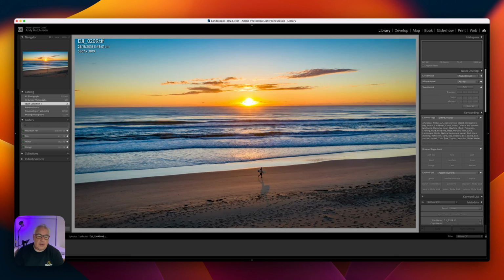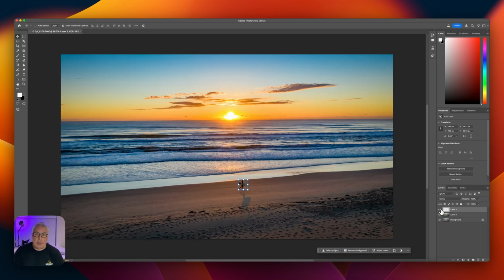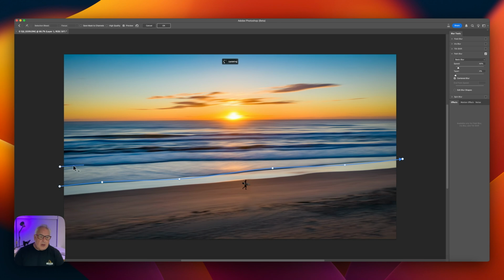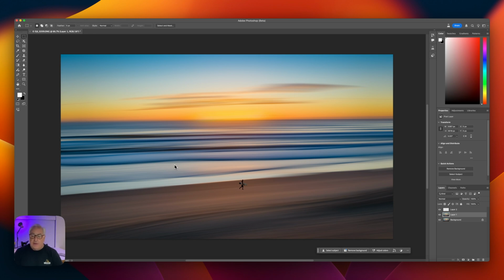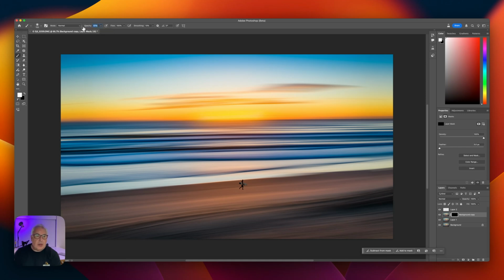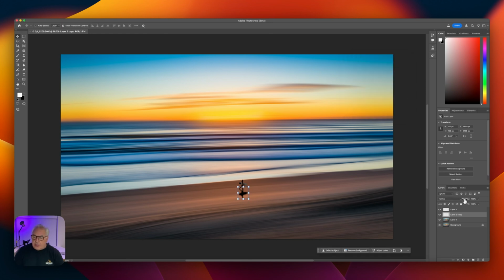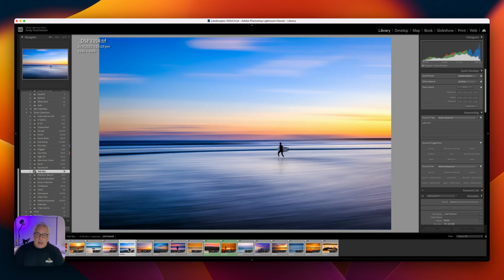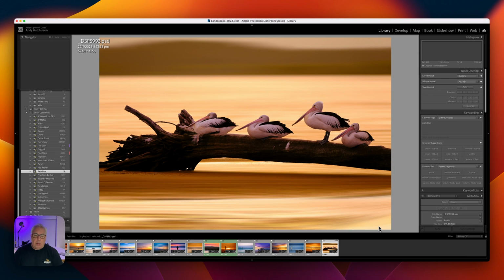How to Create Painterly Landscapes in Photoshop Using AI Subject Select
Using a simple technique in Adobe Photoshop, we can transform a landscape photograph into a cool abstract image. This is a well known process that has been brought bang up to date with the AI selection tools in Photoshop making the whole process much simpler.

Chapters
00:00 Intro
02:08 It's Not Motion Blur
02:48 Walkthrough
11:10 Further Examples
13:50 Outro